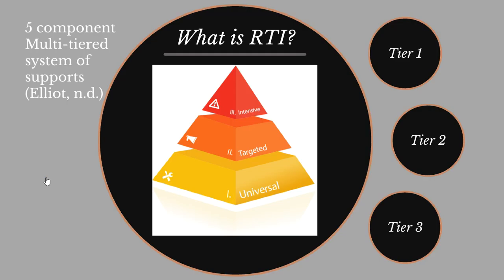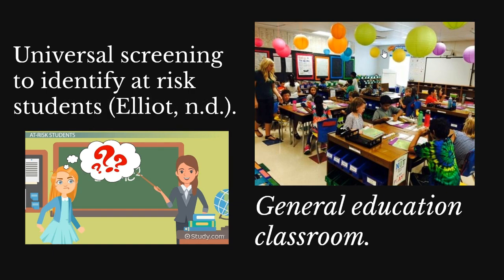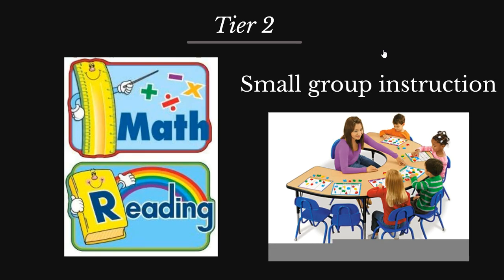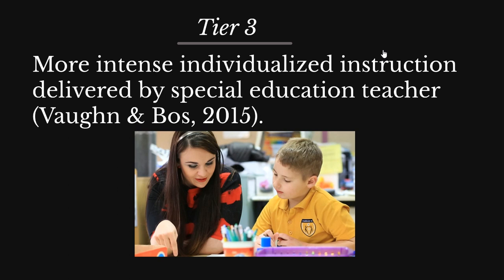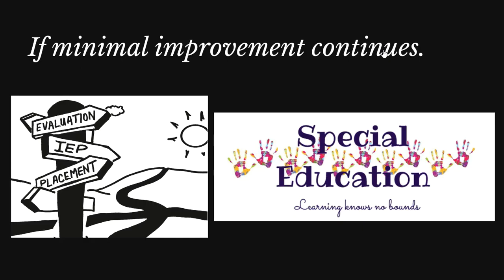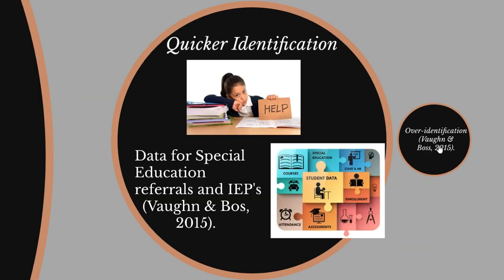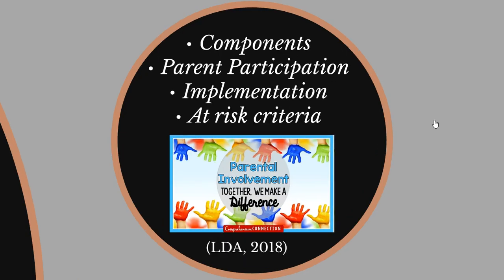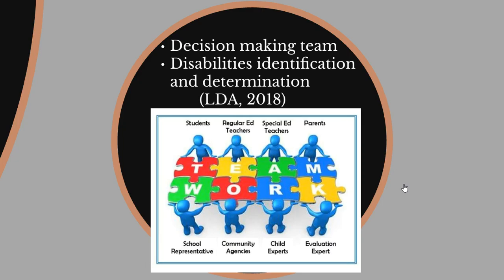Aliyya Christiani RTI Presentation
EDSP 6344